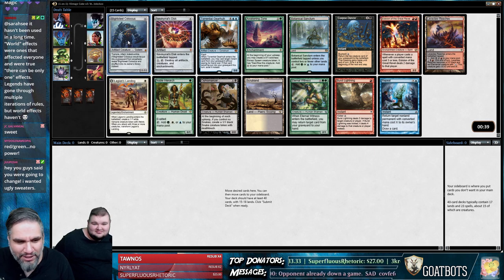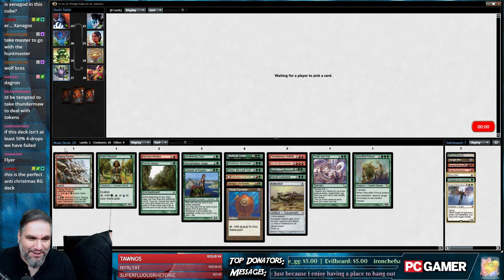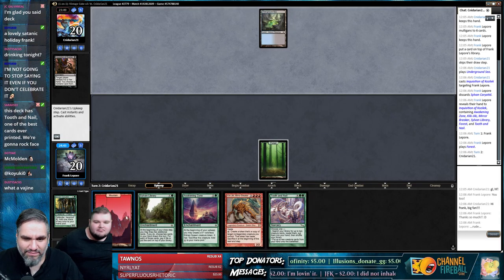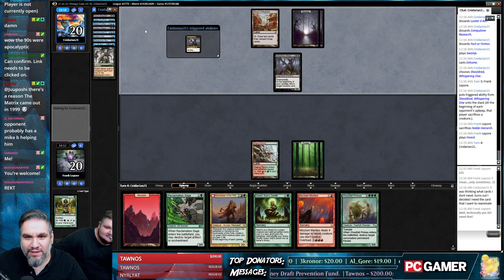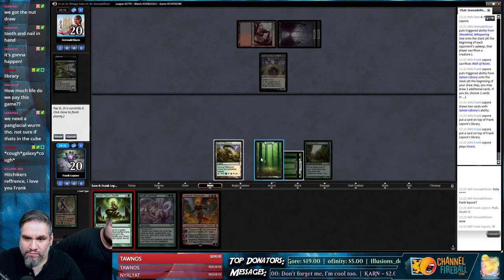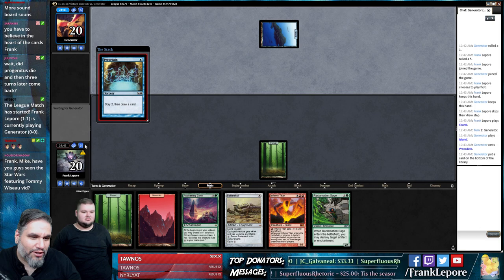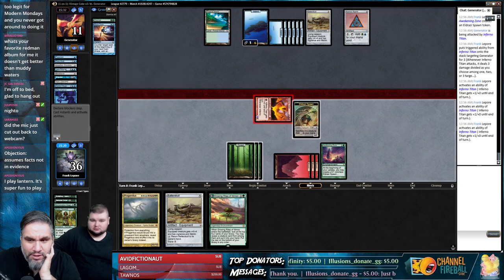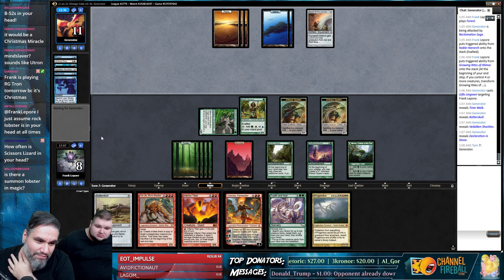Vintage Cube Draft #5 - 12/27/17